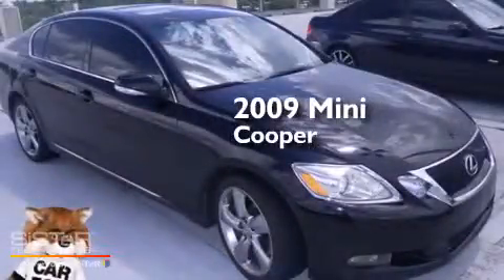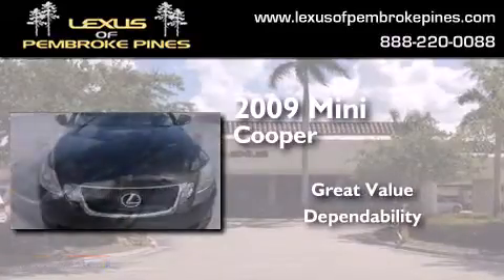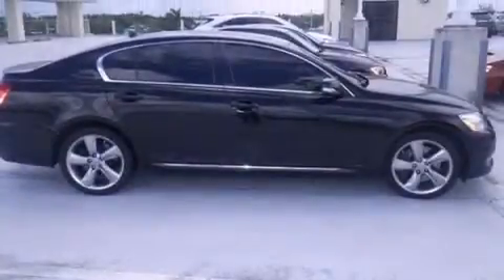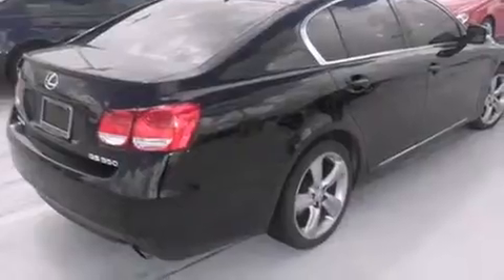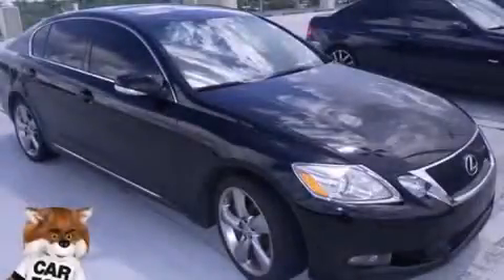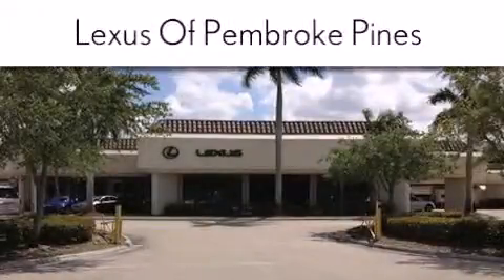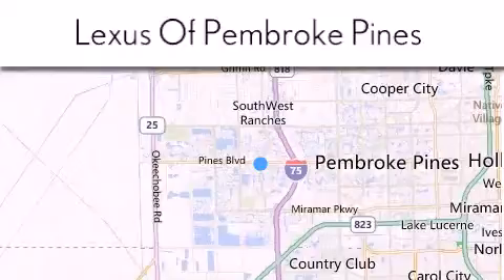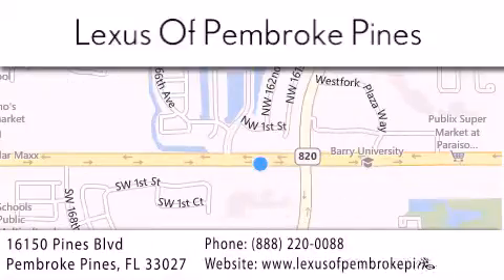2009 MINI Cooper Hollywood FL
We have been honored to serve the Pembroke Pines FL area , we promise that your experience at our dealership will exceed your expectations ! Year : 2009 Make : MINI Model : Cooper Engine : 1.6L 4 cyls Exterior : White Miles : 85,421 Stock : 3902301 Lexus of Pembroke Pines 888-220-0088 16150 Pines Blvd Pembroke Pines , FL 33027